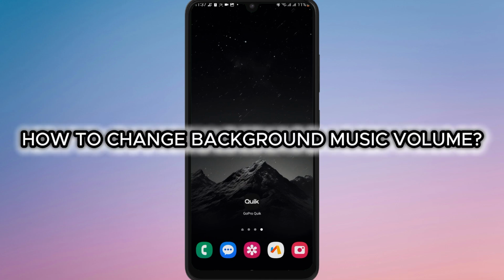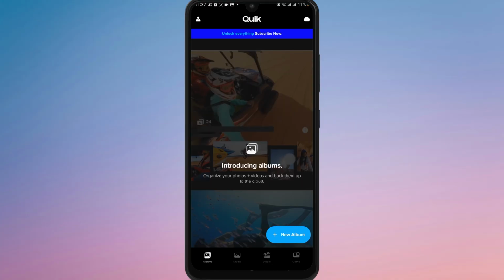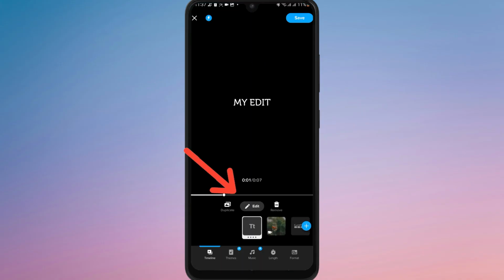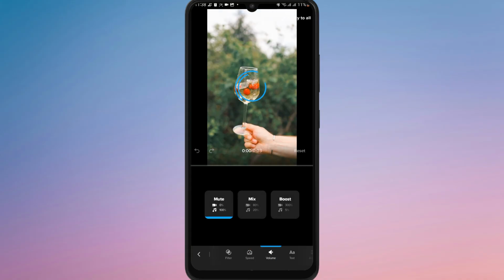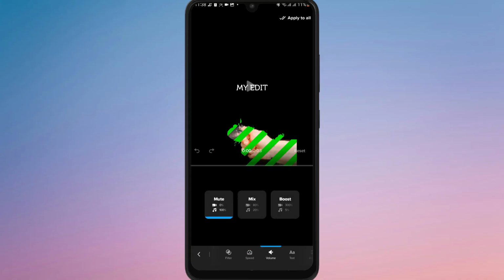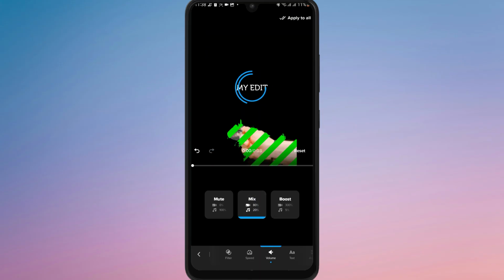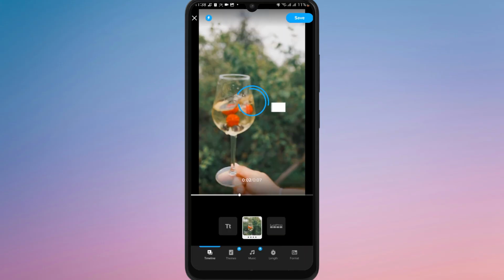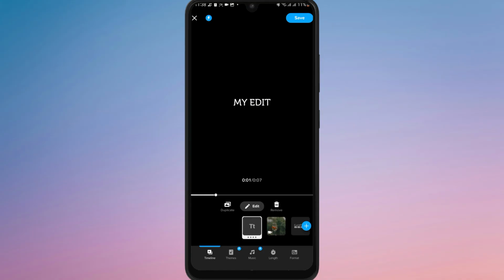How to Change Background Music Volume in GoPro Quik 2025?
Want to learn how to change the background music volume in GoPro Quik? In this easy-to-follow tutorial, we’ll show you step-by-step how to adjust the music and original audio levels in your videos using the GoPro Quik app. Whether you want to mute the music, mix it softly with your video’s sound, or boost it for more impact, this guide covers it all. Perfect for beginners or anyone looking to improve their video’s audio balance quickly and effectively.

Follow along as we navigate the Studio tab, open your video in the editor, and use the volume settings to customize your audio just the way you want. Don’t forget to preview your changes before saving to make sure everything sounds perfect. This simple trick can make a big difference in your final video quality.

Got questions? Leave them in the comments, and we’ll be happy to help!